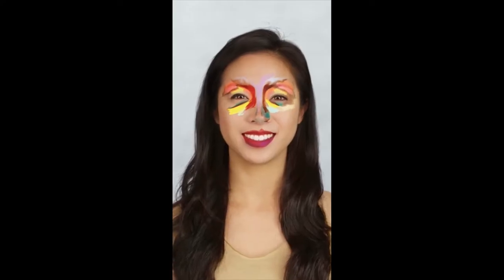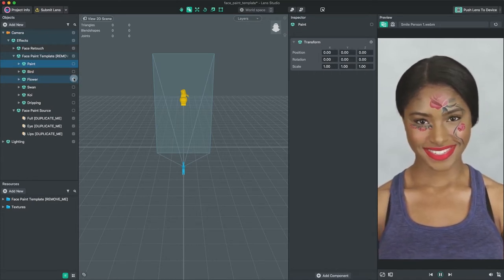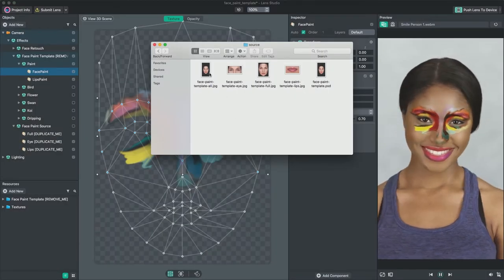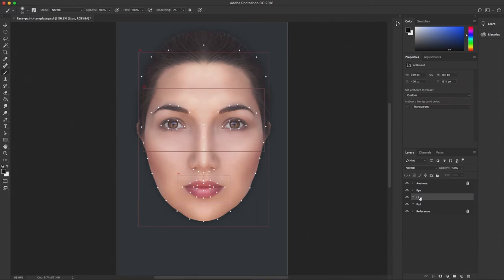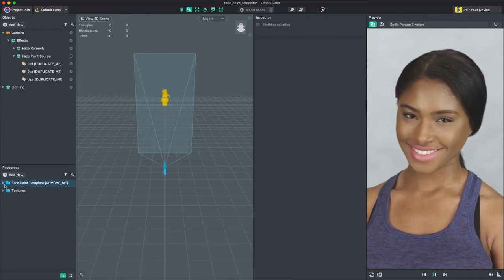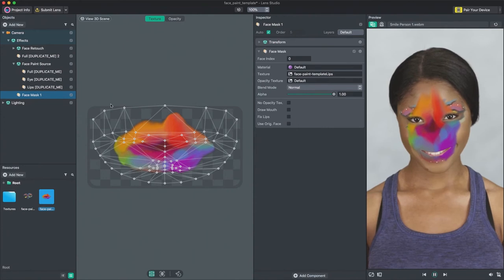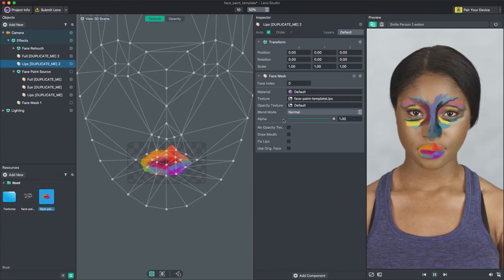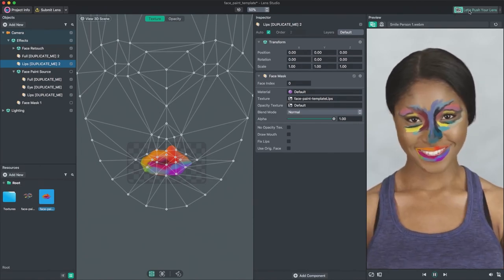Face Paint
Paint on the user's face using the face mask effect.